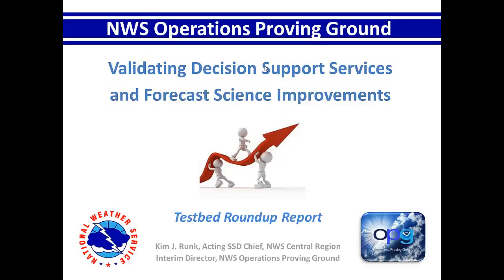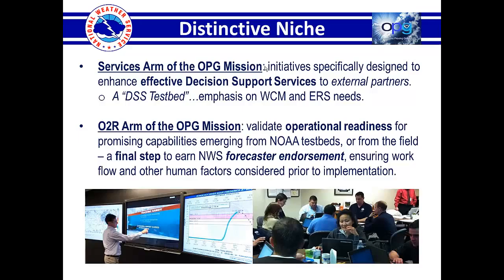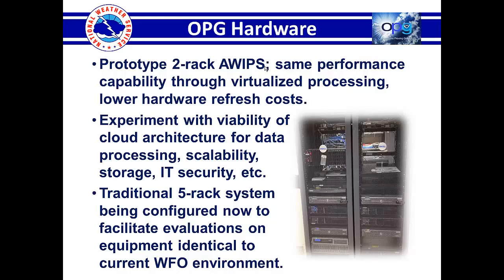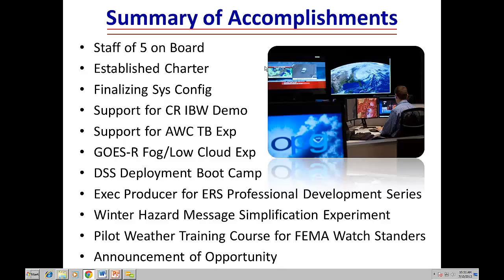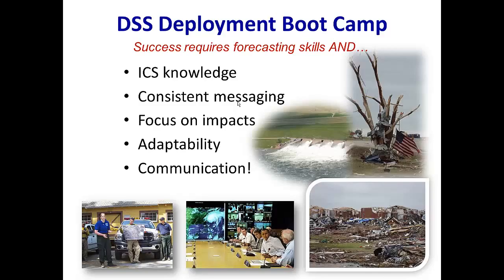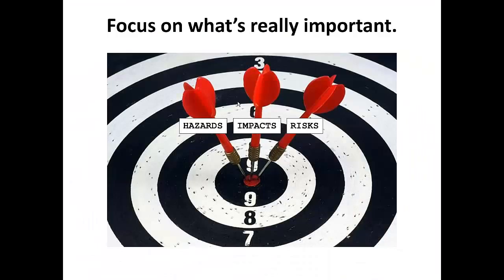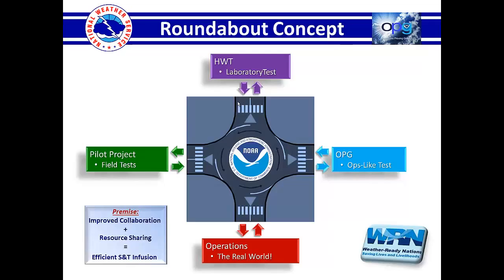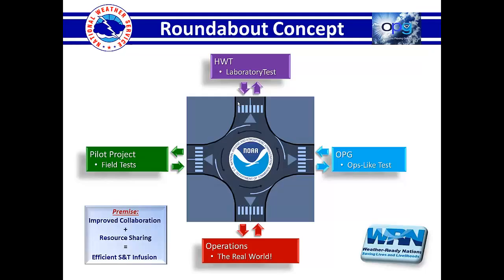2013 07 10 NWS Ops Proving Ground